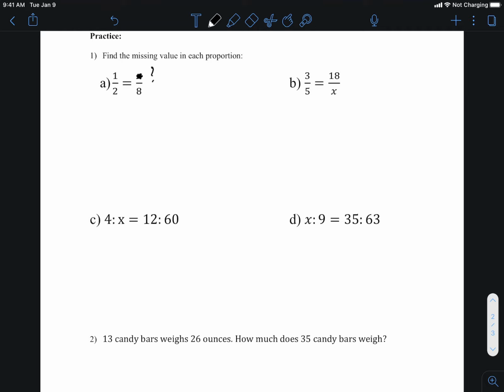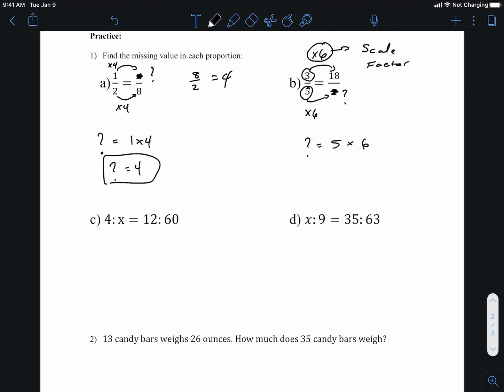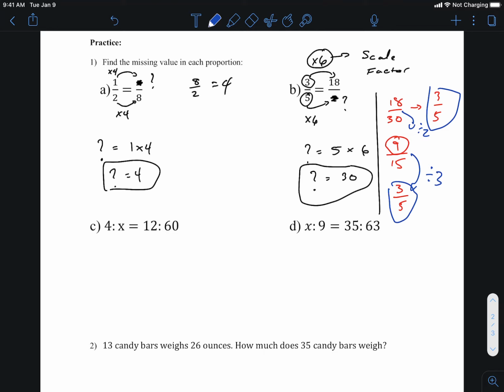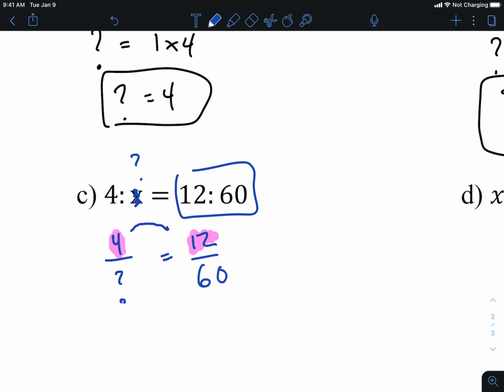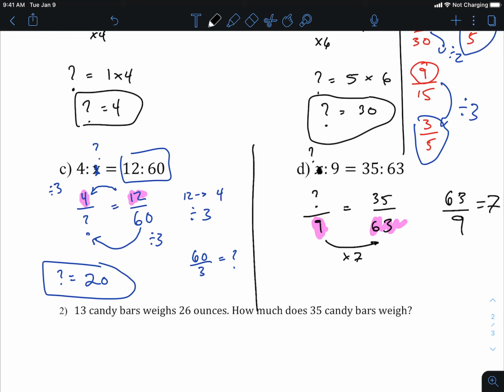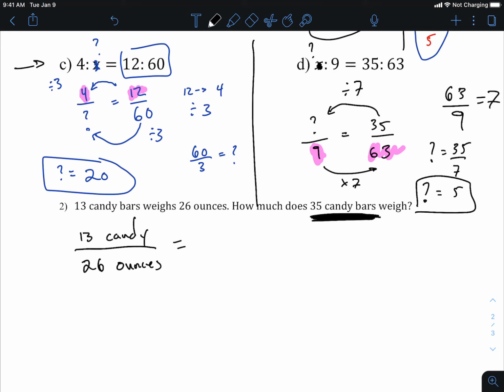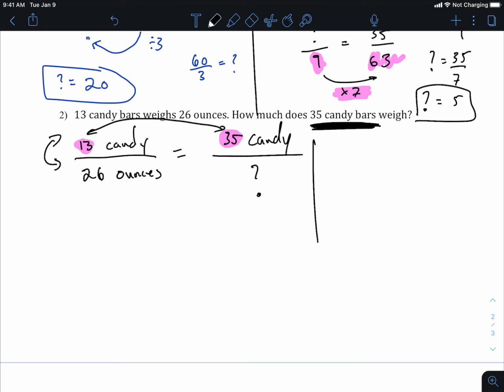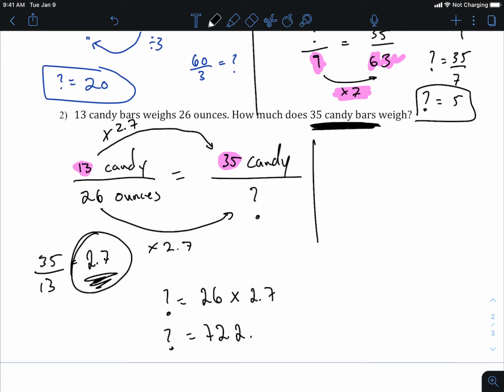Lesson 1.4 - Solving Proportions - Part 2